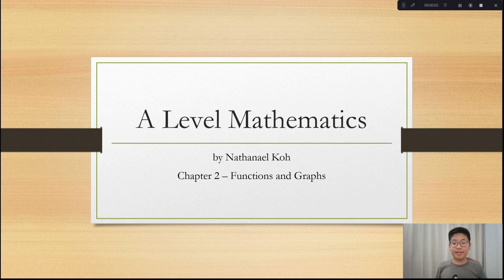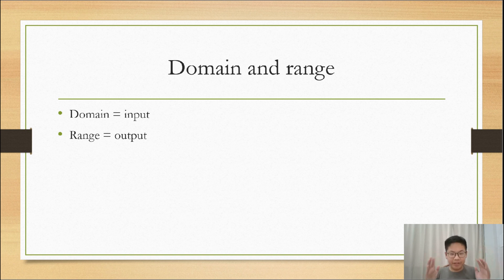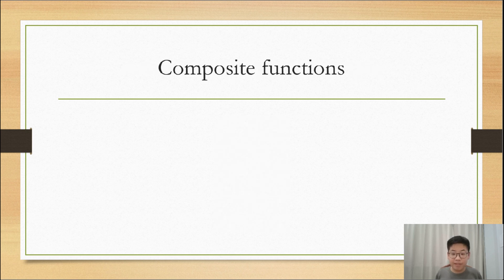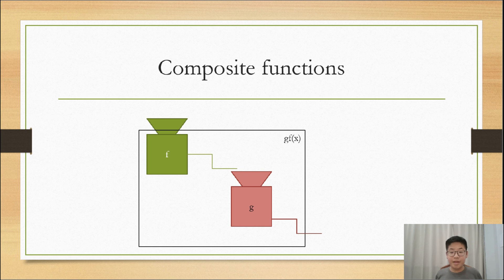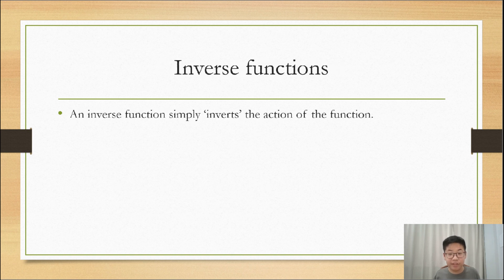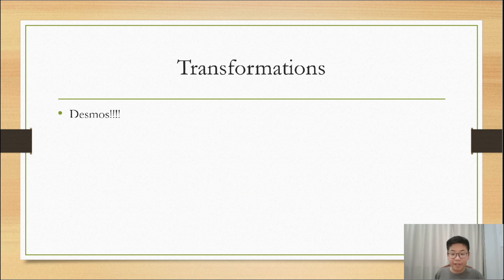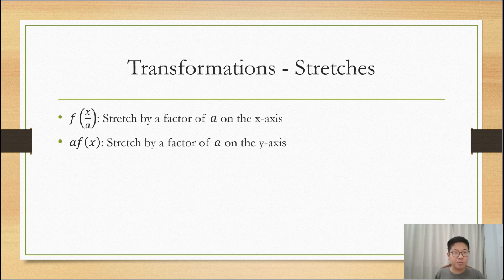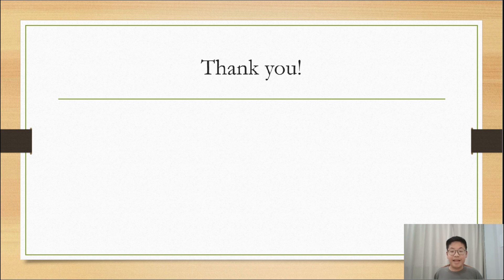A Level Mathematics: 2- Functions and graphs!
Welcome to A Level Mathematics! This series will teach you everything you need to know about A Level Mathematics!

Here is the Desmos interactive to help you learn more about function transformations by clicking on the graphs and moving the sliders

Timestamps:
00:00 Intro
00:17 What is a function?
00:39 Domain and range
01:26 Composite functions
02:46 Inverse functions
03:41 Transformations
04:30 Outside and Inside transformations
04:59 Outro